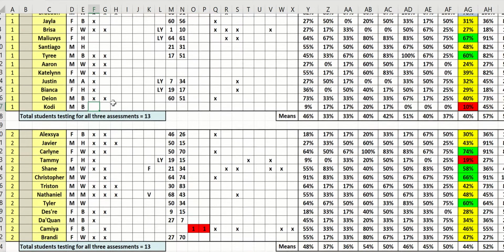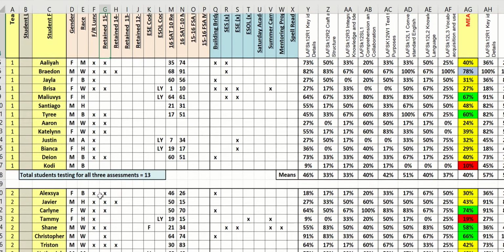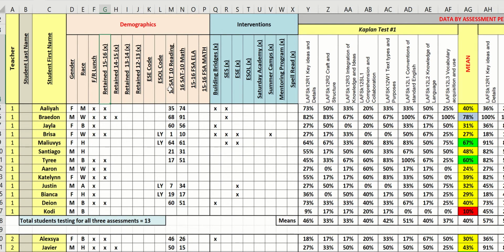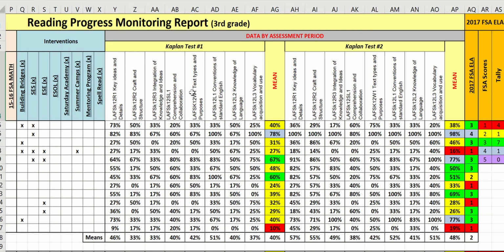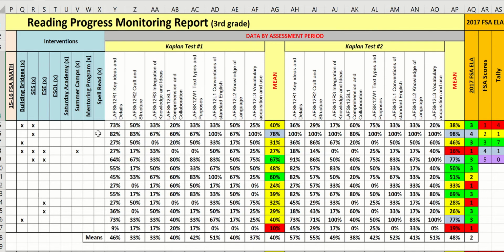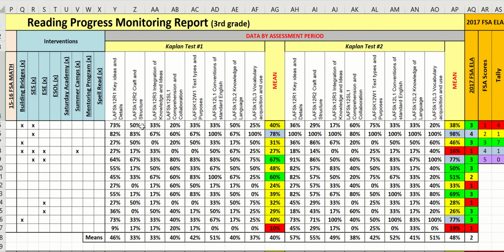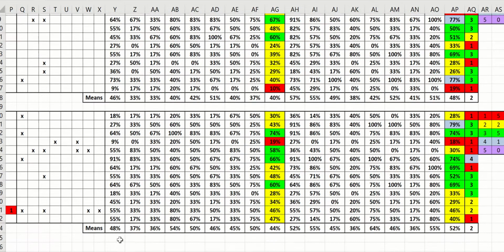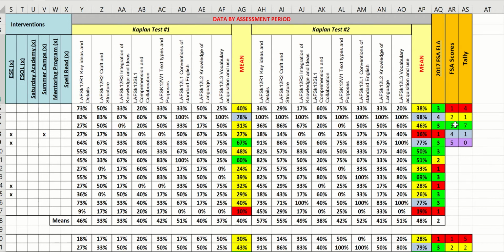Understanding the Reading Progress Report